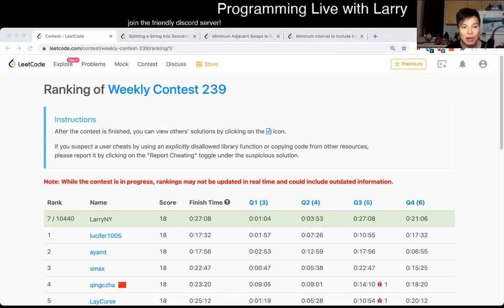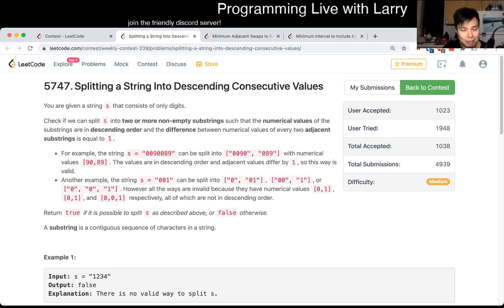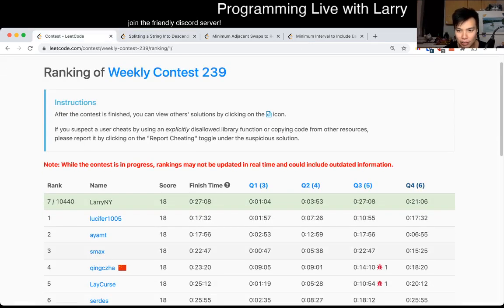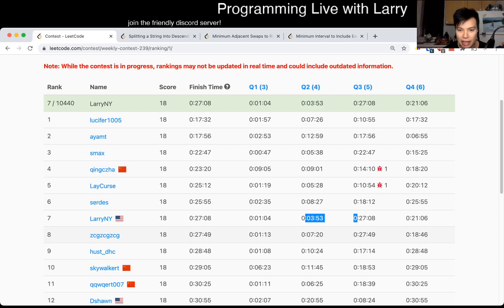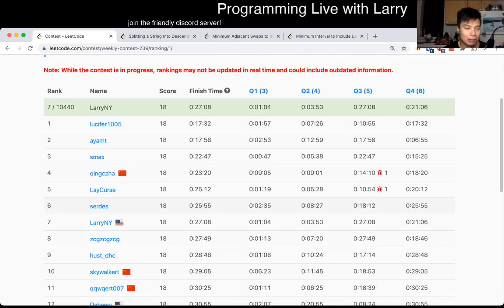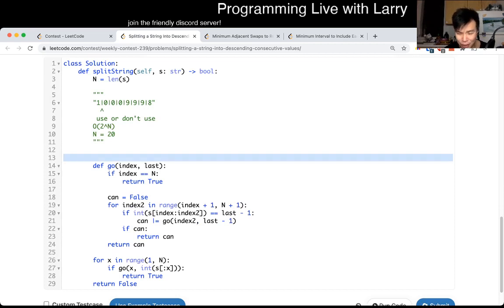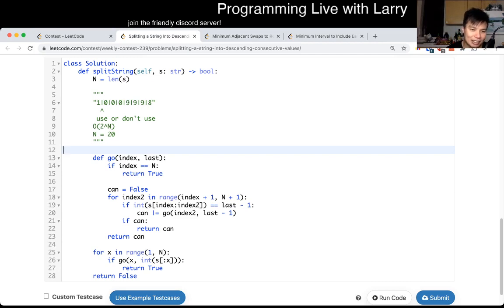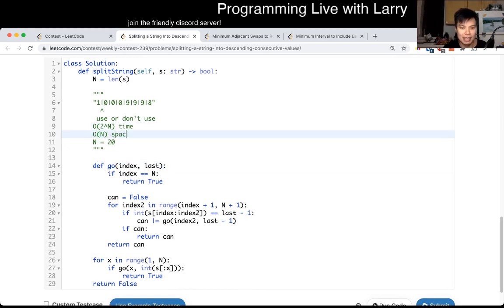1849. Splitting a String Into Descending Consecutive Values (Leetcode Medium)